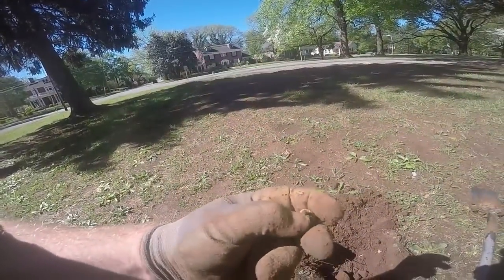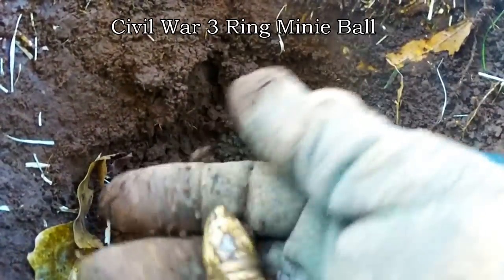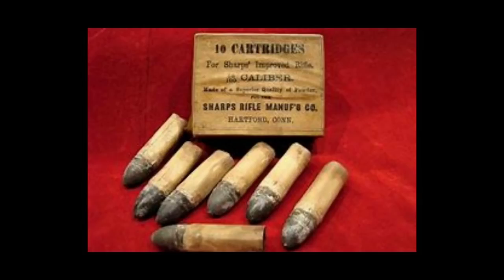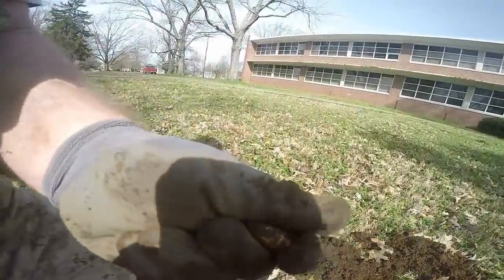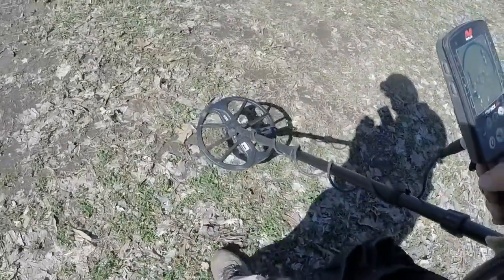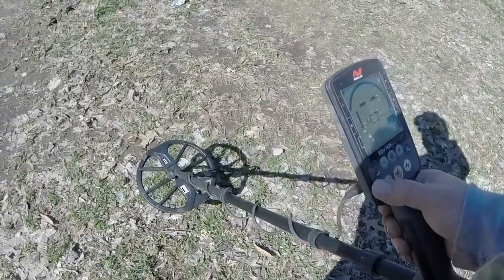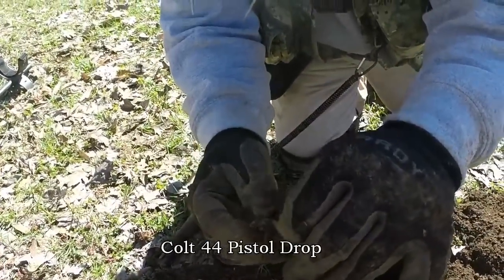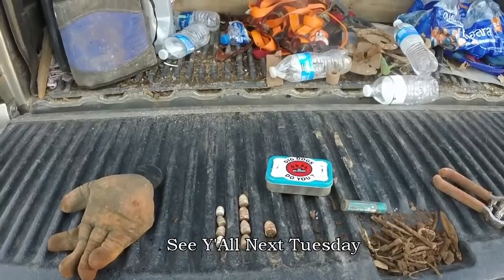Minelab Equinox vs GPX 4500 video #102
Here is a good comparison of Minelab Equinox 800 vs the GPX 4500 on same target in hot mineralized soil. We find some cool relics and learn a little history as well.